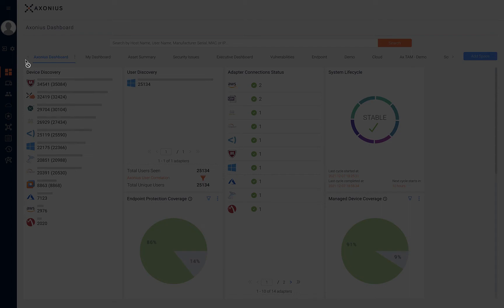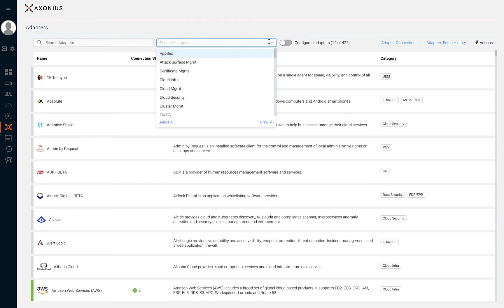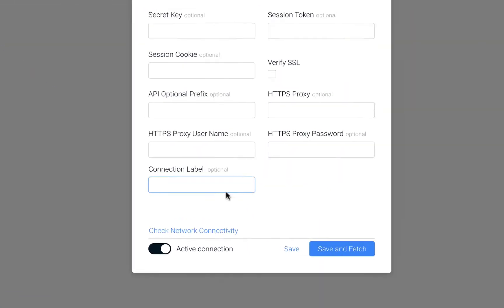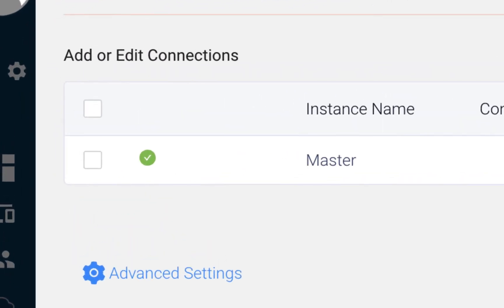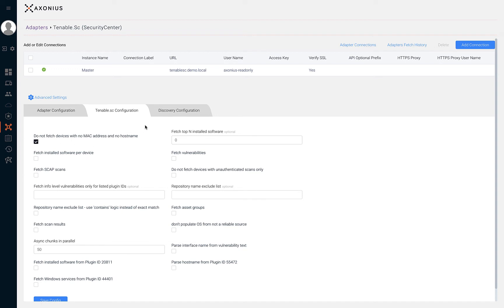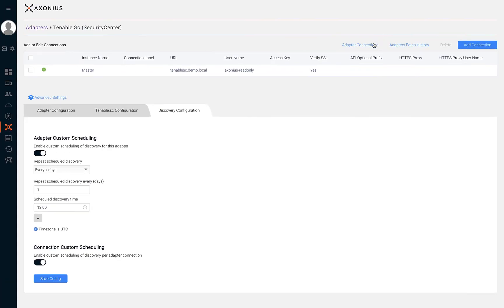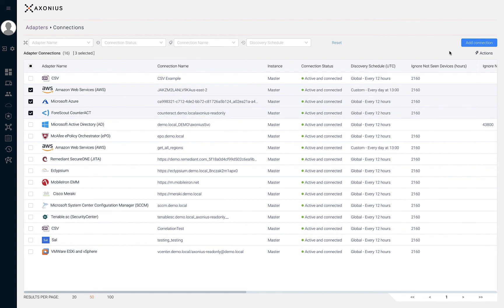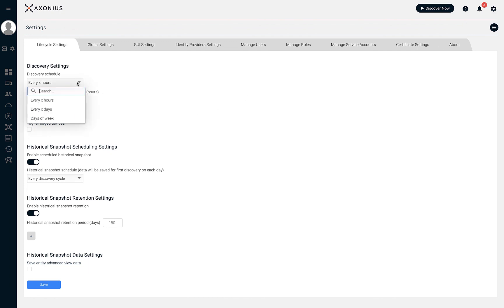Axonius Foundations Course: Adapters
In this Axonius Foundations Course video, we explore Axonius adapters.
One of the first tasks to complete when getting started with Axonius is to integrate Axonius with your technology solutions. The Adapters page displays a list of solutions that Axonius integrates with. Each integration is called an adapter. From the Adapters page, you have hundreds of adapters to choose from and configure.